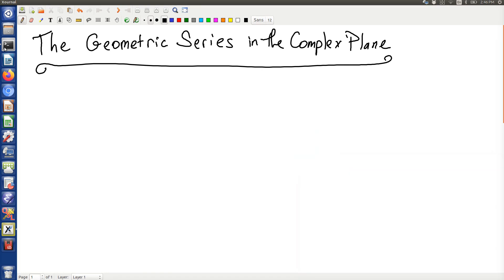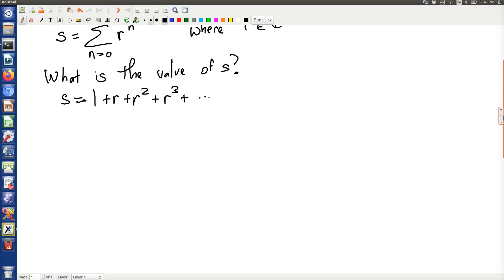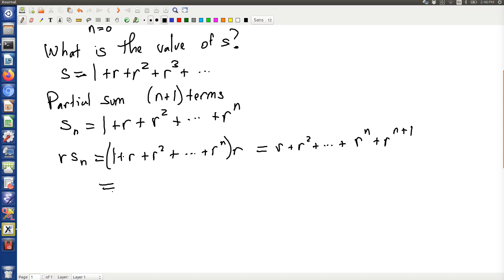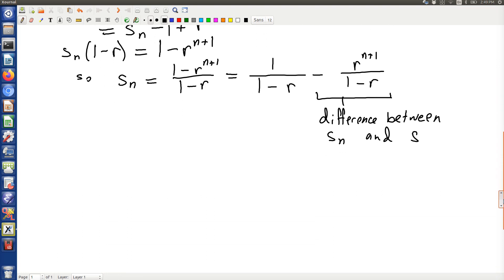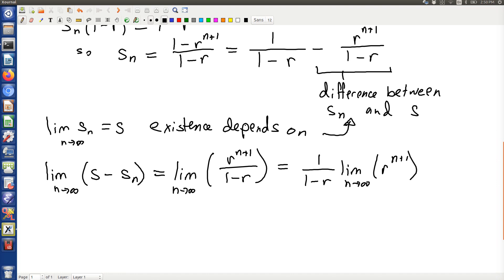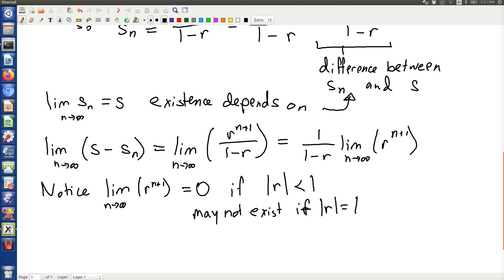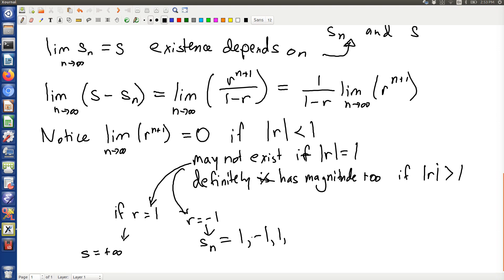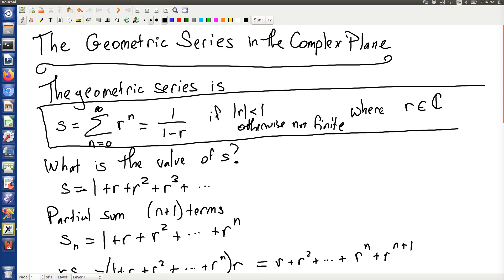The geometric series in the complex plane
The geometric series is one of the basic tools in understanding how power series work.  Its convergence in the complex plane forms the basis of convergence properties for power series, and therefore analytic functions